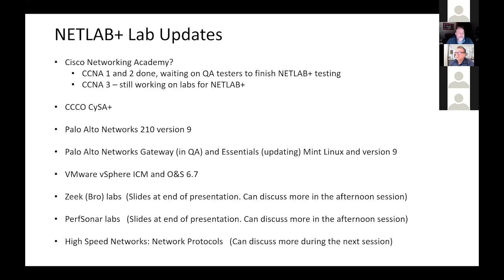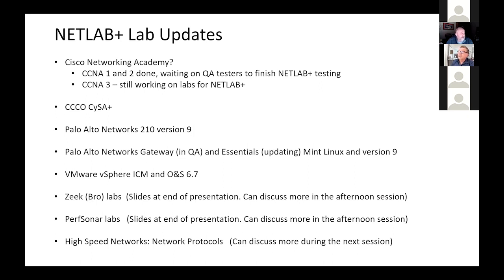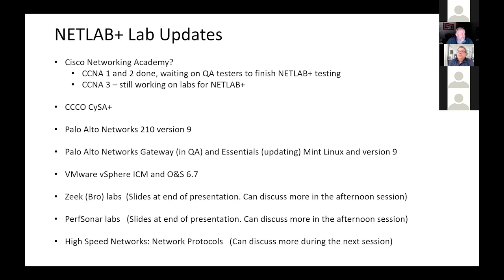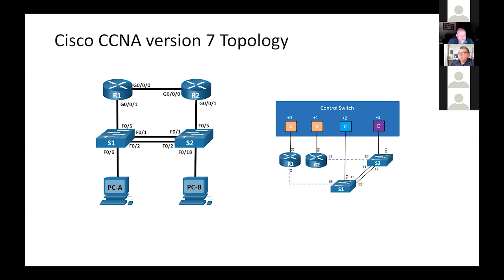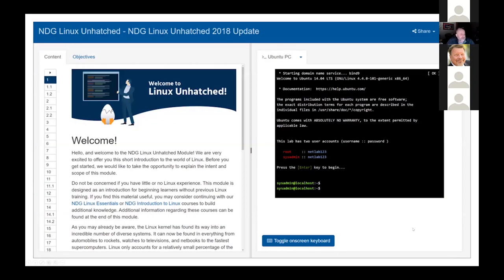NETLAB Webinar 1 31 20 1